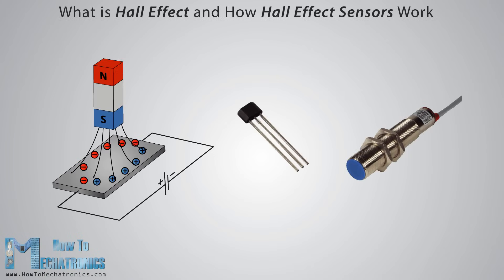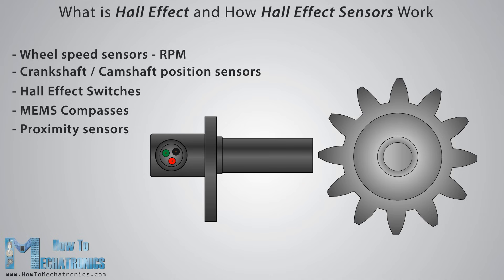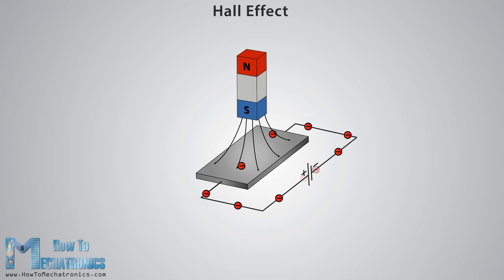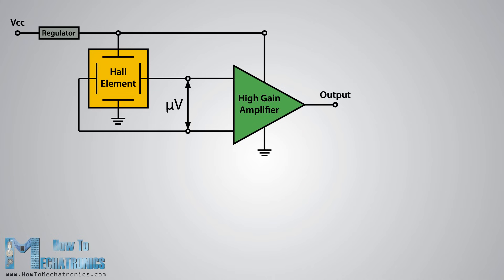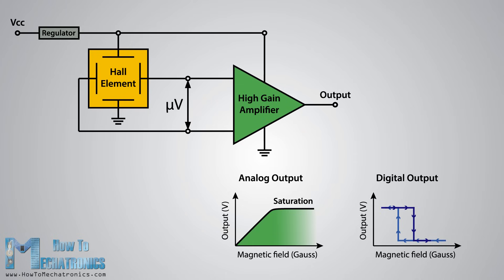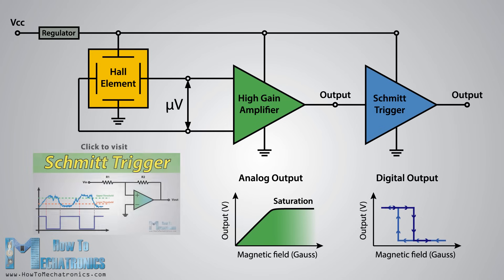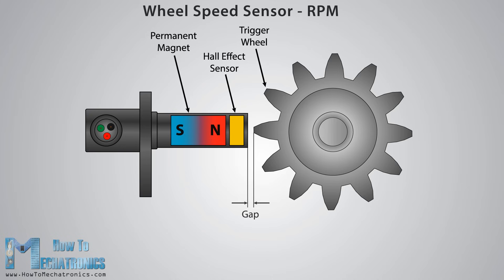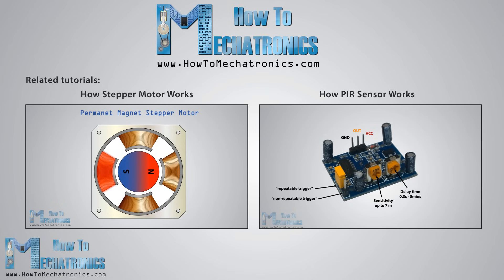What is Hall Effect and How Hall Effect Sensors Work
► Find more on my official website!
In this video we will learn what is Hall Effect and how Hall Effect Sensors work. The Hall Effect is the most common method of measuring magnetic field and the Hall Effect sensors are very popular and have many contemporary applications.